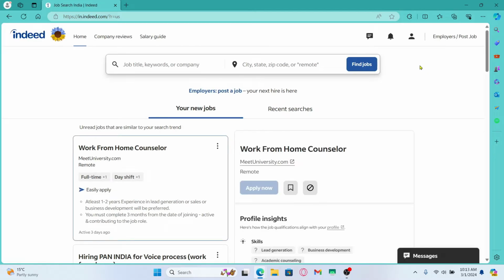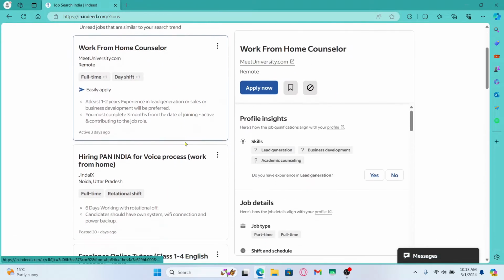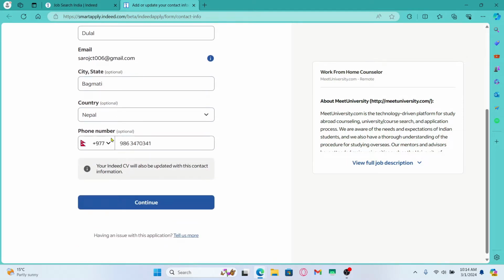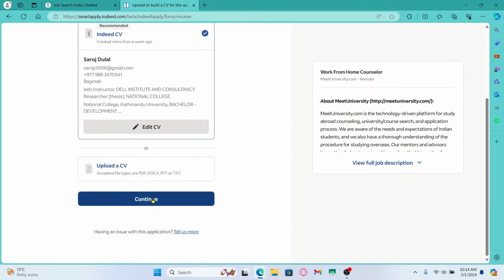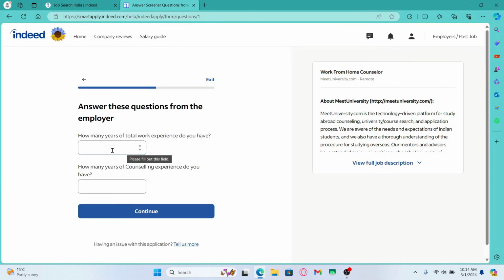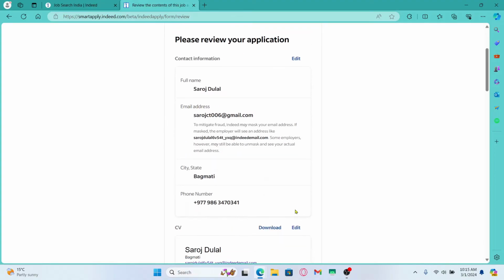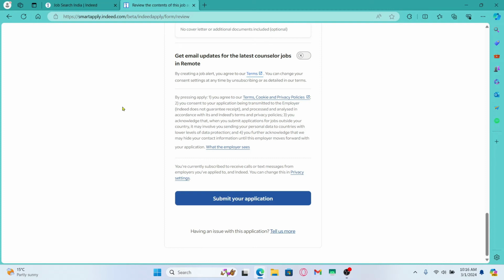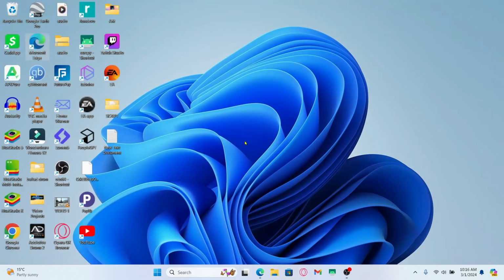How to Apply for a Job on Indeed? Submit a Job Application on Indeed 2024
Are you ready to kickstart your career and land that dream job? Look no further! In today's video, we've got you covered with a comprehensive guide on how to navigate the job application process on Indeed – one of the most popular job search platforms out there.